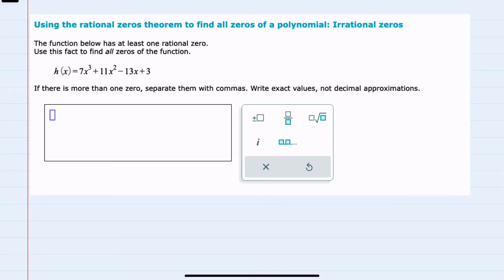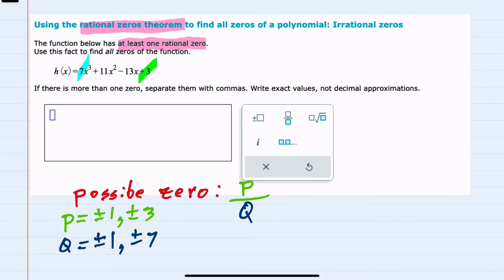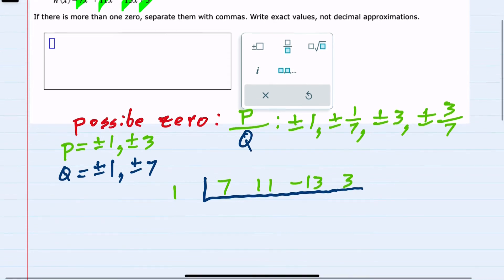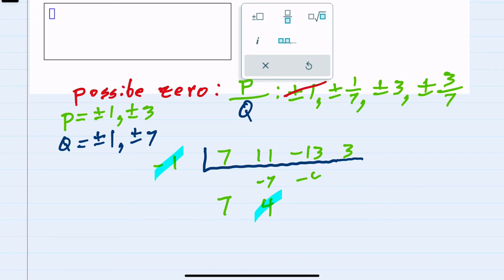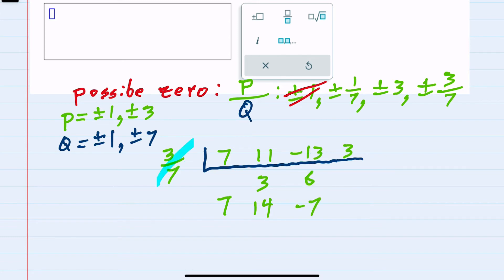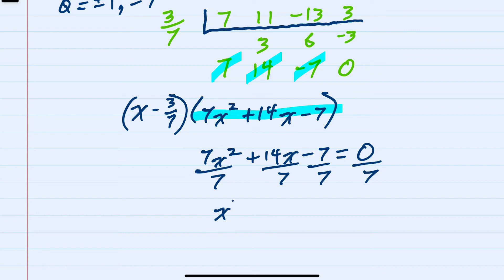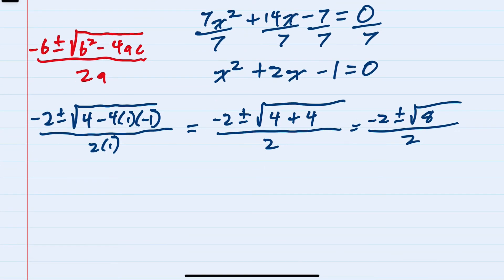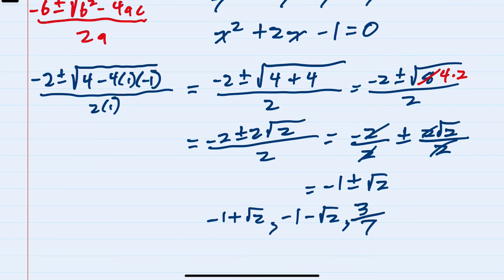ALEKS | Using the rational zeros theorem to find all zeros of a polynomial: Irrational zeros